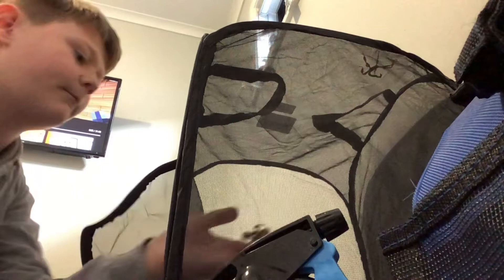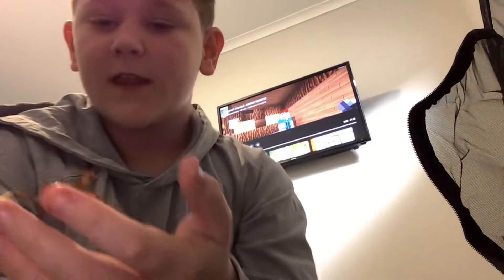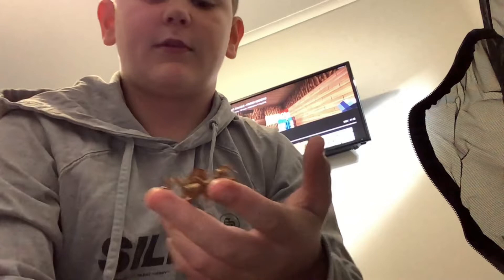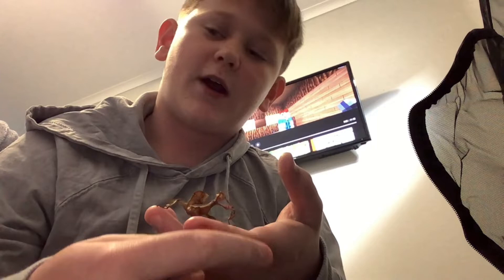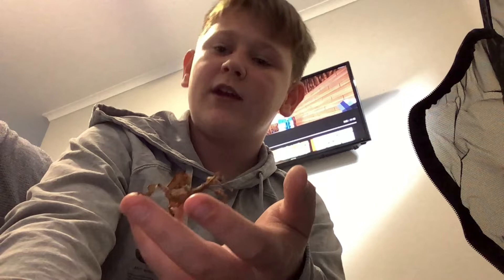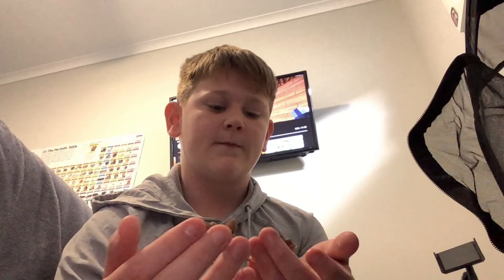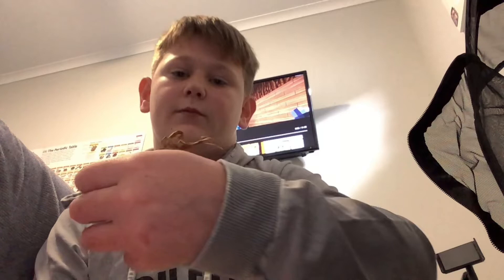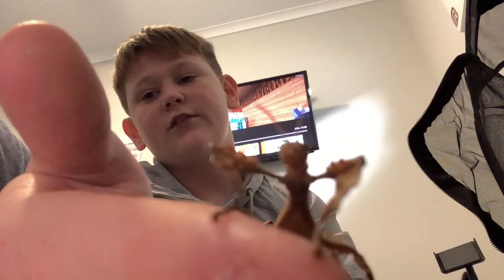How to set up your leaf insect in closure￼